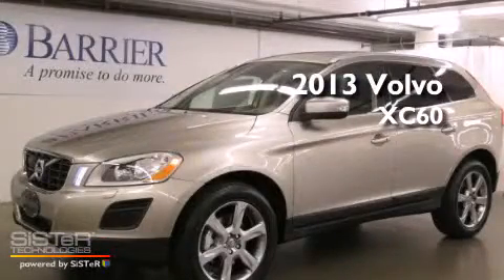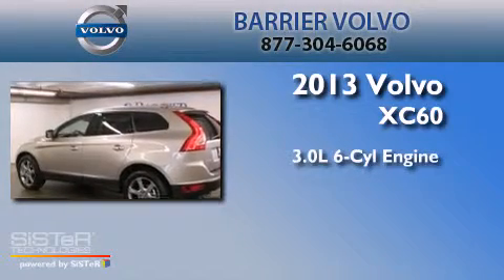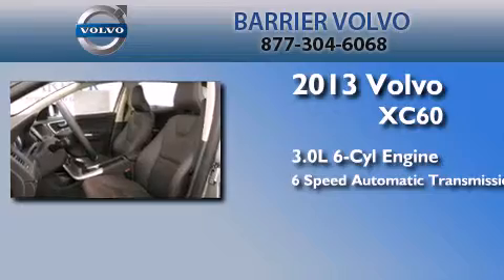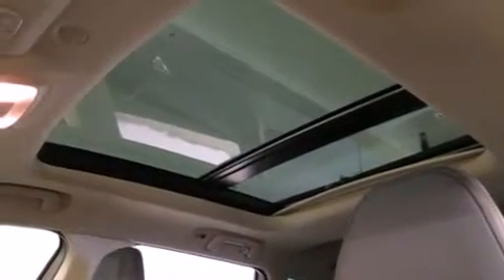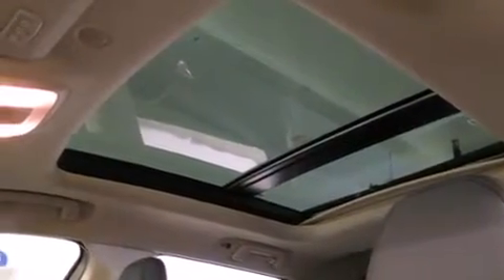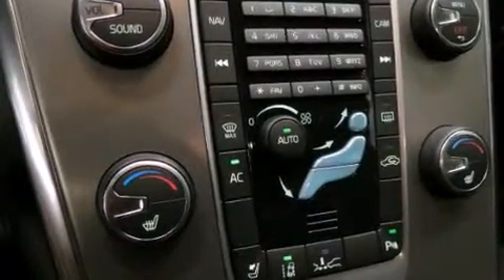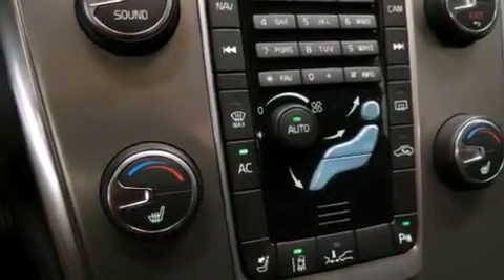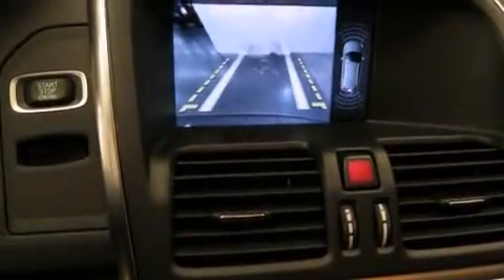2013 Volvo XC60 Bellevue WA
We've been honored to serve the Bellevue WA area , we promise that your experience at our dealership will exceed your expectations ! Year : 2013 Make : Volvo Model : XC60 Engine : 3.0L 6Cyl Turbo Trans . : 6 Spd Automatic Exterior : Seashell Metallic Miles : 25 Interior : Black Stock : 446616 Barrier Volvo-UPG-JO 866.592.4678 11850 Bel-Red RD Bellevue , WA 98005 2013 Volvo XC60 Bellevue WA